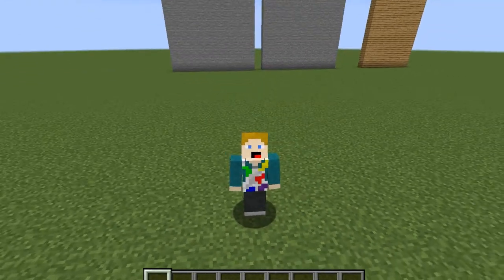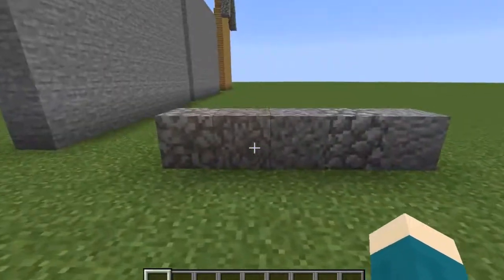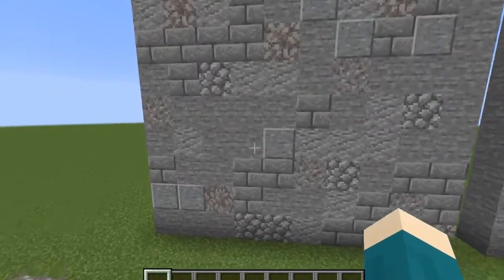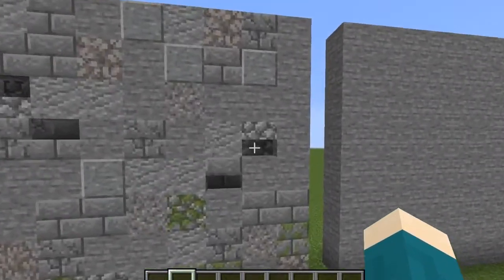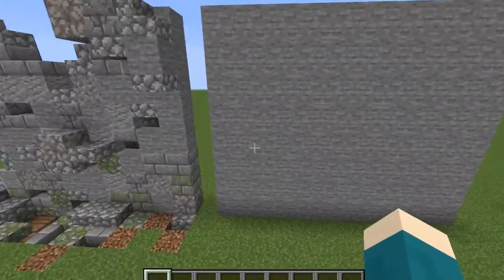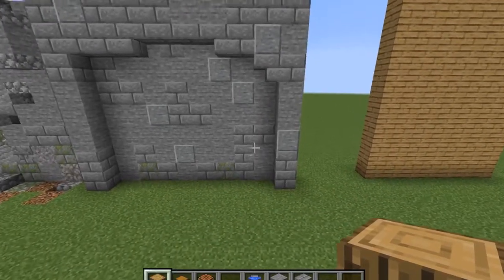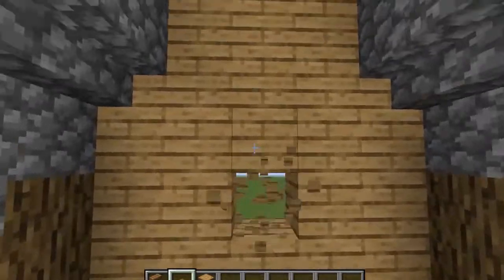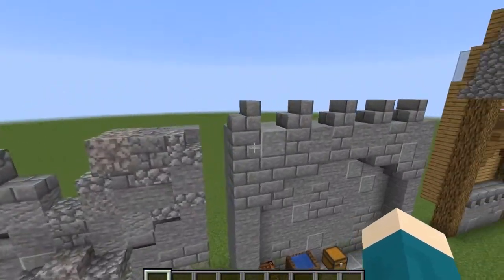How to texture walls! | Building Tips n' Tricks